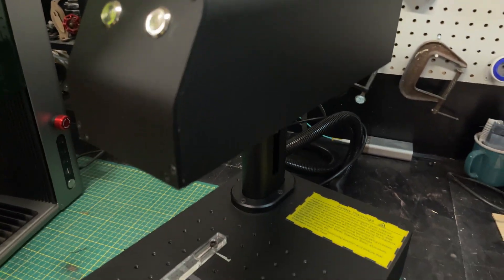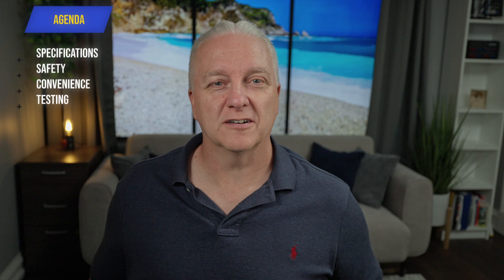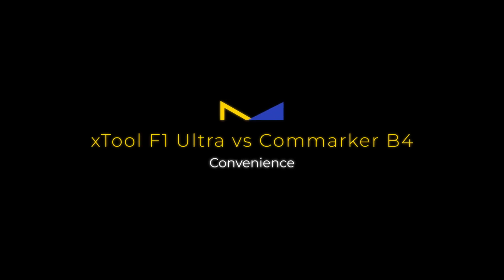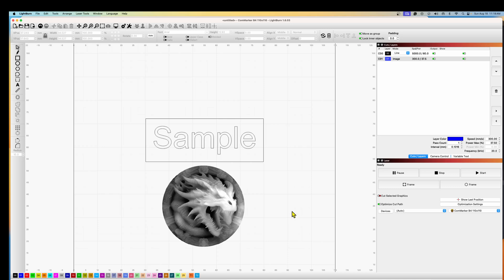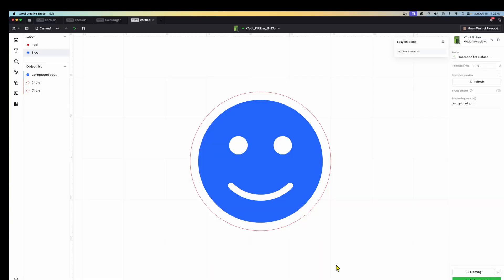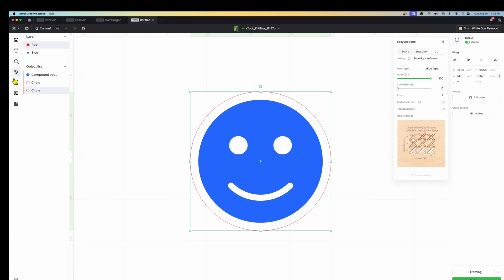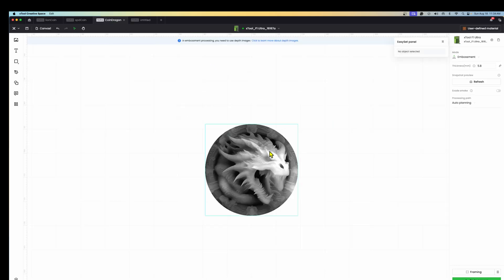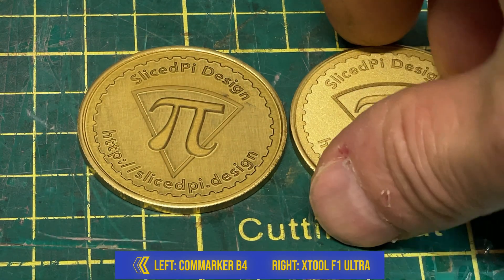Fiber Laser SHOCKER xTool F1 Ultra Beats Other 20W Lasers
In this video, I will compare the xTool F1 Ultra to other 20W fiber lasers like the Commarker B4 20W in an unbiased comparison to see which of these lasers is the right choice if you are starting your business or side hustle and need a great starter fiber laser.